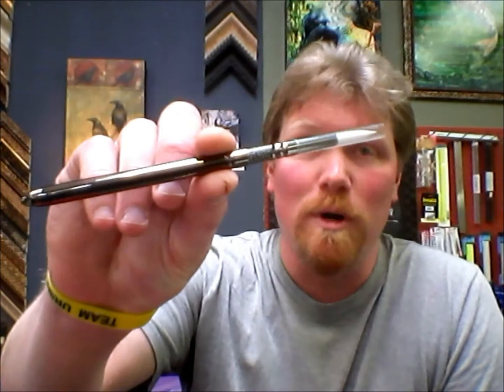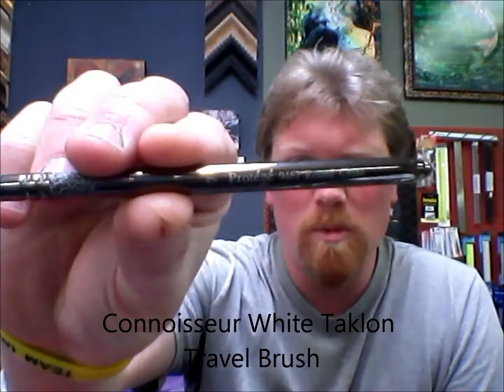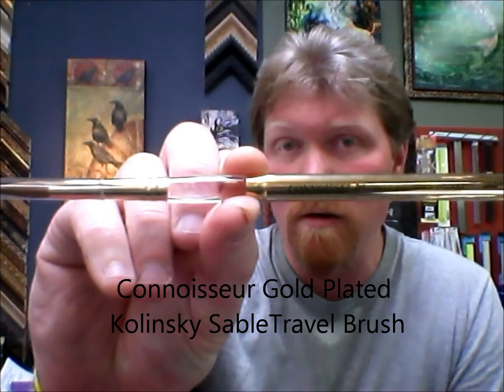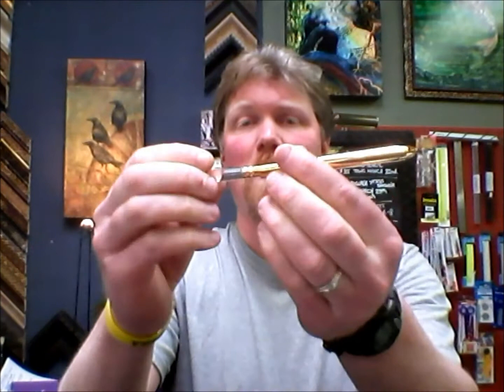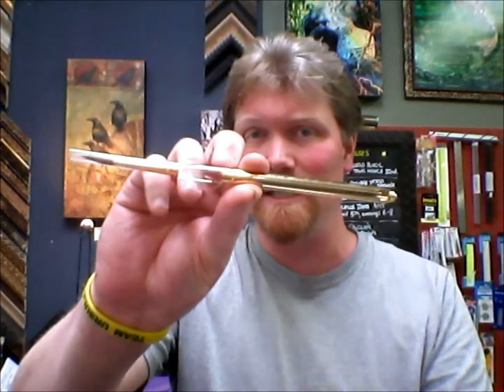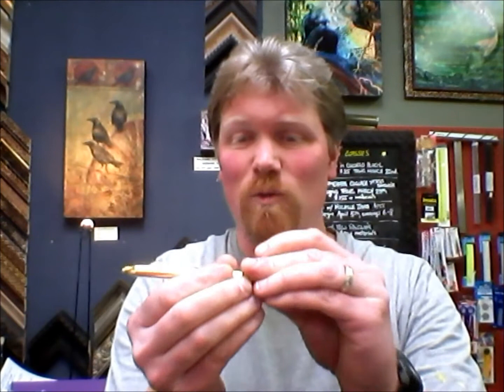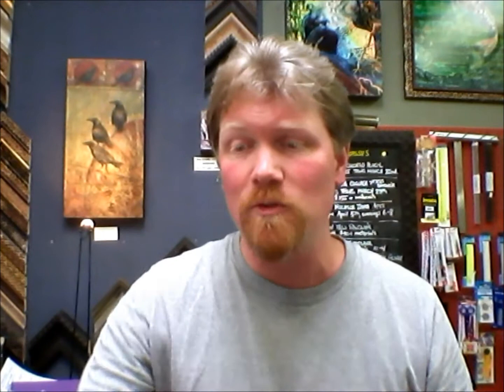TravelBrushMovie.wmv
Derek Gundy at Artists' Edge talks about the new travel brushes for on the go painters. Free water bucket with purchase of a travel brush now through end of May 2012. Artists' Edge has two locations to serve you.